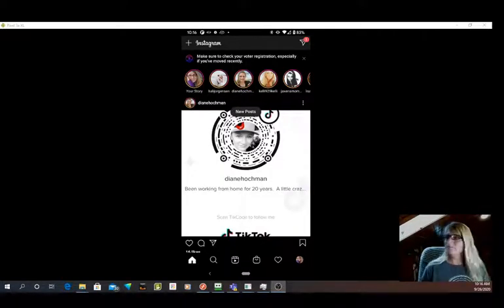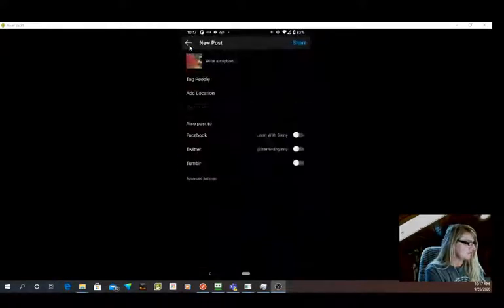Getting Around On The New 2020 Instagram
Instagram changed!  Again...

If you needed a little help getting around the app again - I go over it in this video...

Plus - a little cool graphics thing in there...
:58  Instagram 2020 screen share starts
1:44  That cool little greenscreen graphic on Instagram 2020